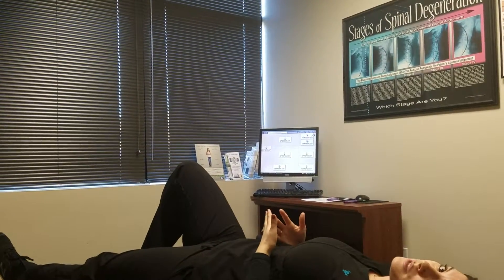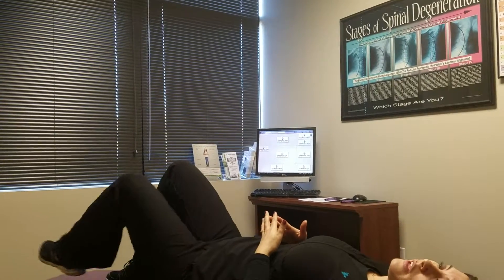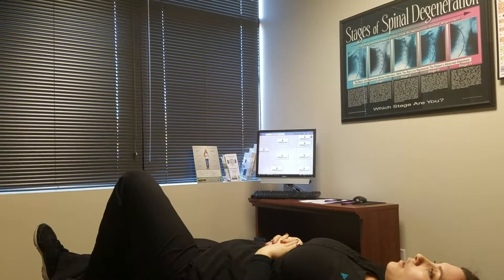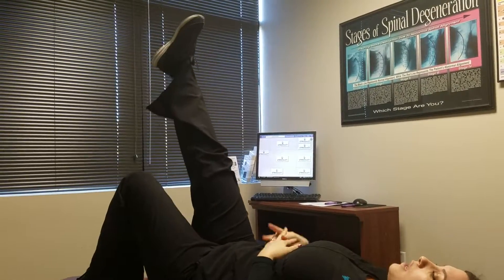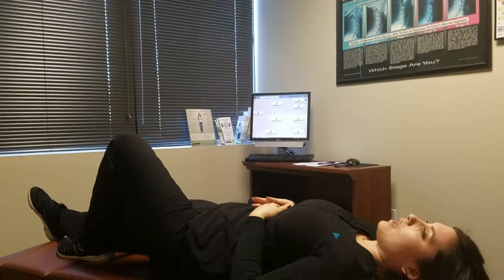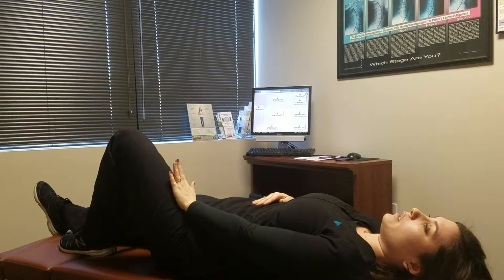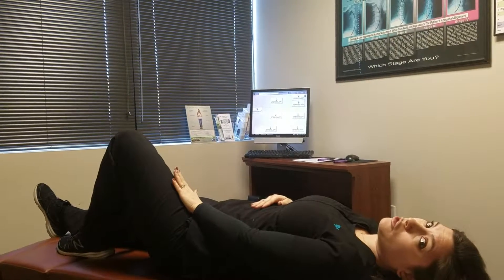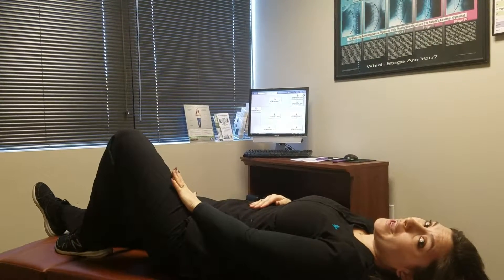Exercise Video 12. Straight Leg Raise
Lie flat on back with the left leg bent. Raise right leg straight up as high as possible without bending knee. Go up slowly and come down slowly. Repeat ten times, then switch legs.